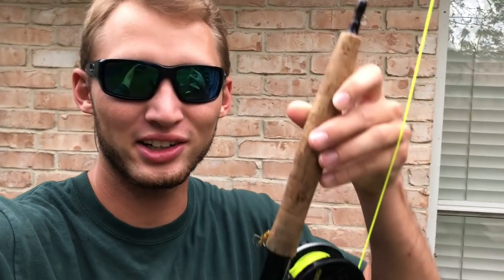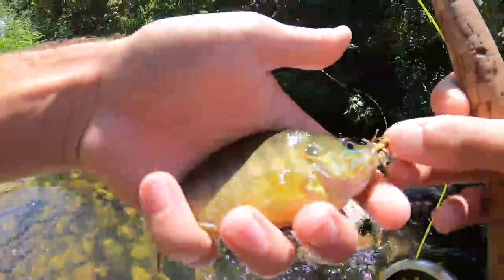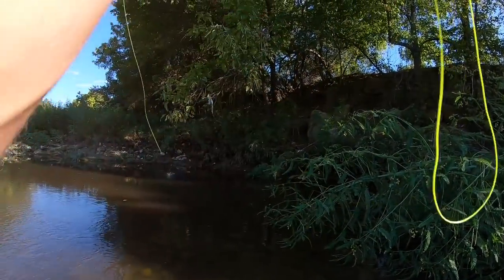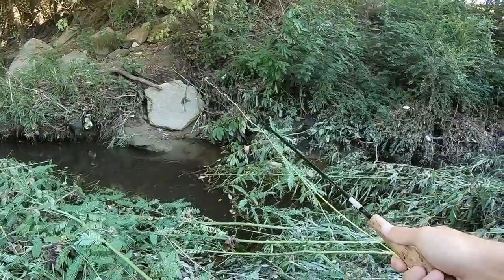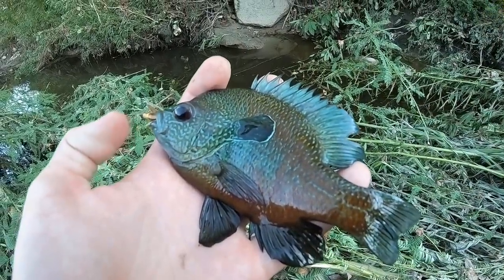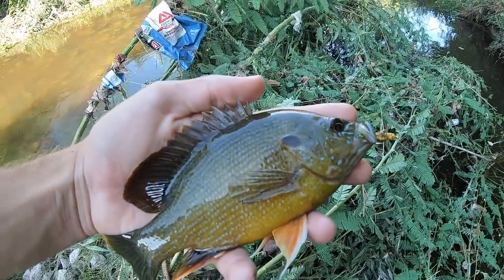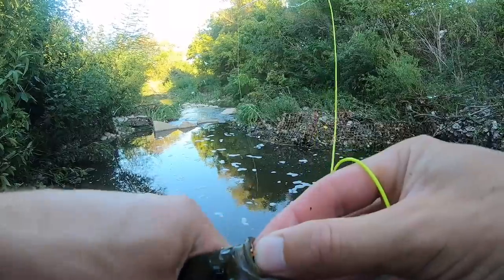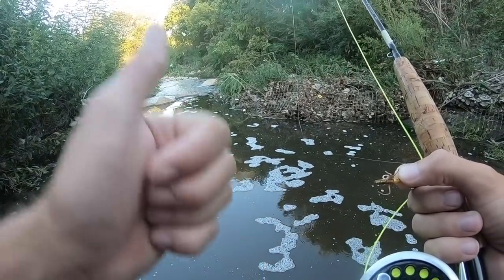Sunfish Love Grasshoppers!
In this video I go fly fishing at a local creek and catch a bunch of sunfish on a grasshopper fly! Fly fishing these small creeks is a lot of fun and the fish are beautiful!!